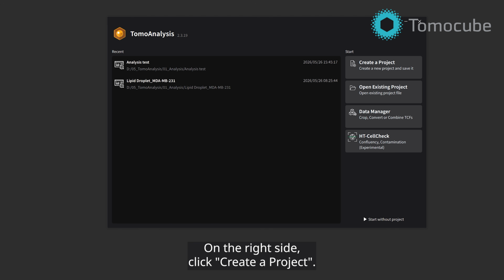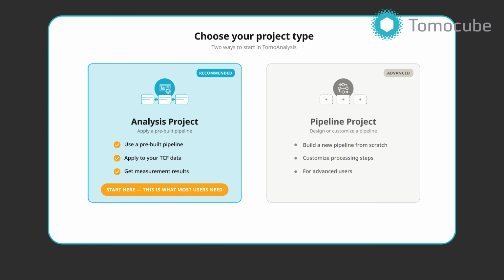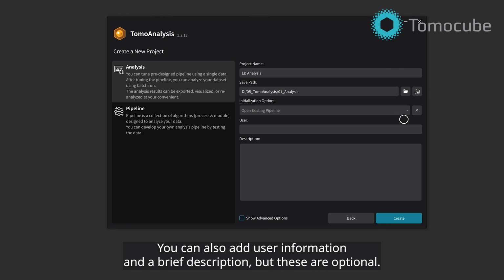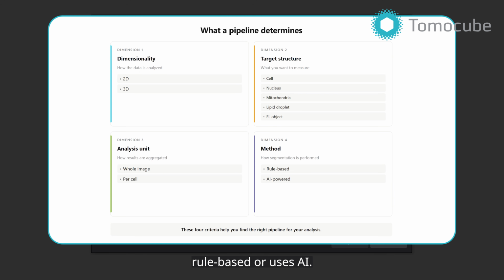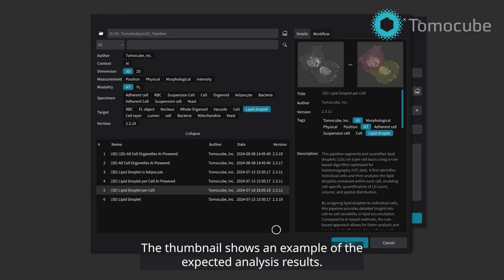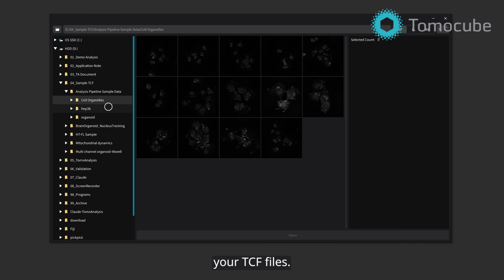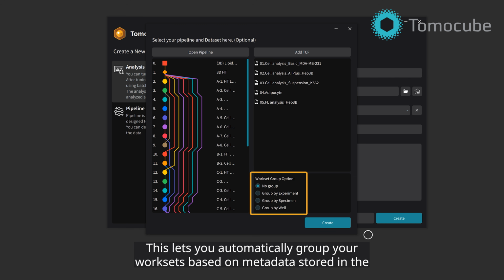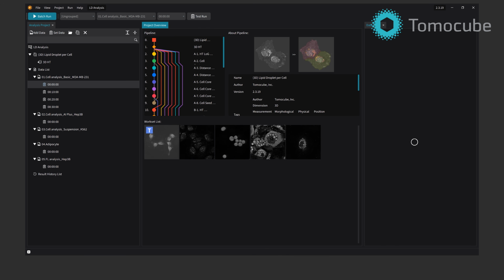TomoAnalysis Tutorial 1 — Creating an Analysis Project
Set up your first Analysis project in TomoAnalysis — the starting point for any holotomography workflow.

Topics covered:

* The difference between Analysis projects and Pipeline projects
* Selecting a pipeline using the tag-based filtering system (dimensionality, modality, biological target)
* Previewing pipeline thumbnails and descriptions before loading
* Adding TCF data files to the project
* Setting up workset groups for later comparison

By the end, your project will have a pipeline loaded and your data files ready for analysis.